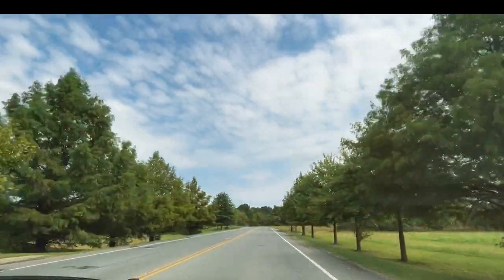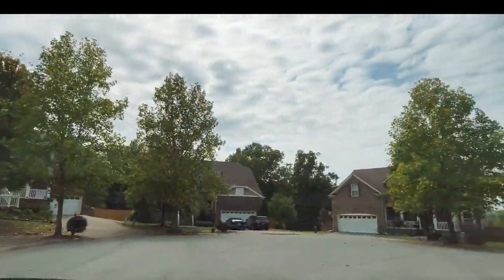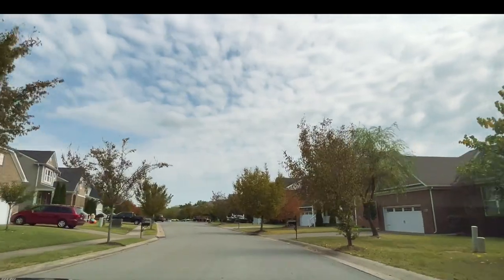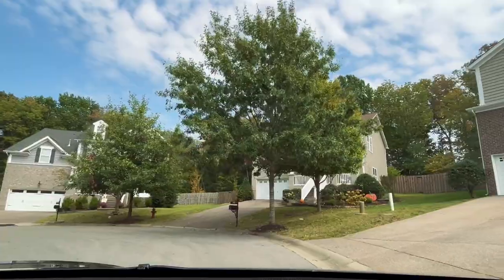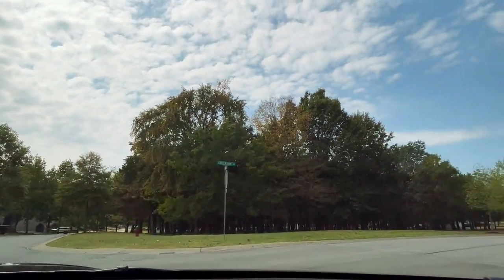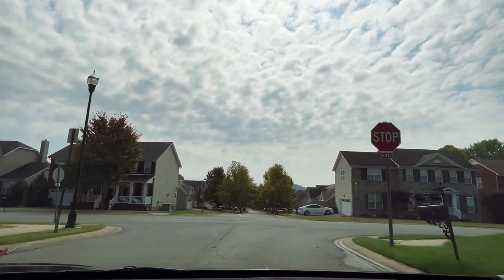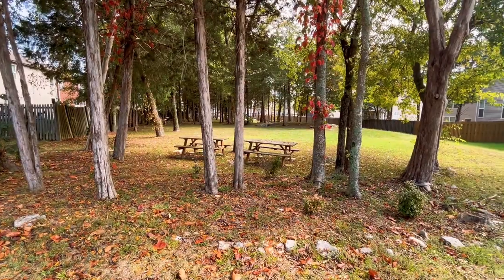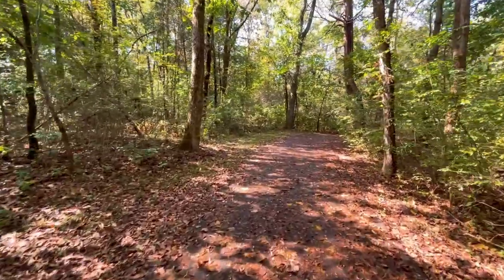Ballenger Farms in Nolensville TN | Explore Nolensville TN Neighborhoods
Thinking about buying or selling a home in Ballenger Farms in Nolensville TN? Let's explore Nolensville TN neighborhoods together. In today's video, we'll try to give you a good idea of what it's like to live in the Ballenger Farms neighborhood in Nolensville TN. What are the pros and cons of Ballenger Farms in Nolensville Tennessee? How much do homes in Ballenger Farms cost? How big are the houses in Ballenger Farms? How big is the Ballenger Farms neighborhood? What amenities does Ballenger Farms offer?

Ballenger Farms Real Estate Data  - Last Twelve Months (Updated 11/2023)
Number of homes sold: 16
Avg sales price: $650,784
Avg price per sqft: $238

Whether it's a call, a text, an email, or a scheduled Zoom call, we're here to lend a hand and ensure your transition to Nashville is seamless and stress-free. Let's work together to make your move to Nashville, TN, a truly enjoyable experience! 🤗

🤔Thinking of Moving to Nashville Tennessee or the surrounding area?🤠

00:00 - Introduction
01:09 - Ballenger Farms Tour
02:26 - Ballenger Dr
02:39 - How much are homes in Ballenger Farms Nolensville TN?
03:00 - When were homes in Ballenger Farms built?
03:57 - Inglenook Ct
05:52 - Creekside Dr
06:17 - Dandelion Ct
07:00 - Looking Glass Ln
09:28 - Pomegranate Pl
11:44 - Daphne Ct
12:46 - Passion Flower Ct
13:41 - Peppermint Ln
14:42 - Cranberry Ln
15:37 - Coriander Ct
17:22 - Cowan Dr
18:26 - Greenspace and Amenities
19:06 - Ballenger Farms schools
23:05 - Conclusion

Matthew Tabor, Nashville TN Real Estate Agent 369247
Noelle Tabor, Nashville TN Real Estate Agent 320973
Tyler York Real Estate Brokers, LLC

Let @GetToKnowNashvilleTN be your ultimate guide to experiencing the best of Music City! 🎵 Whether you're a local looking to explore all Nashville has to offer or a newcomer planning to make this city your home, we've got you covered.

We're here to provide you with valuable insights on the good and not-so-good aspects of living in Nashville, TN.

Our passion lies in helping people like you navigate their journey to Nashville. Whether you're moving in 9 days or 9 months, we're just a call ☎, text 📝, or email 📨 away. Let us assist you in making a smooth and enjoyable move to Music City, so you can fully embrace the spirit of Nashville and all its extraordinary offerings. 😊